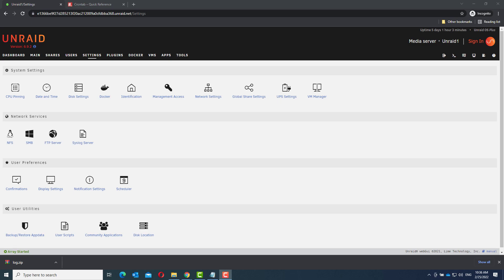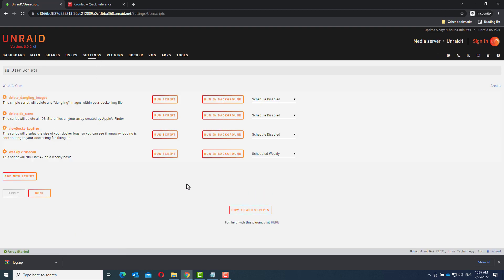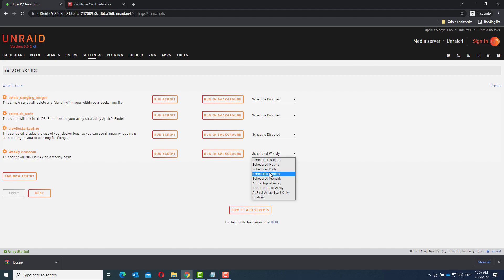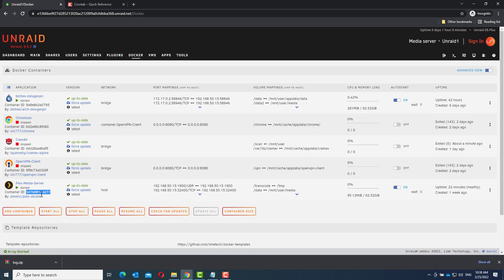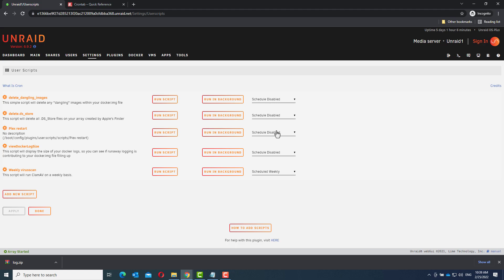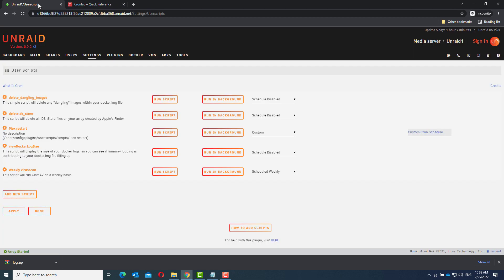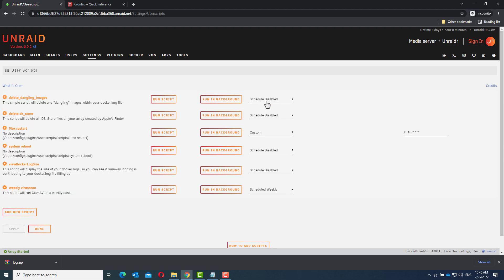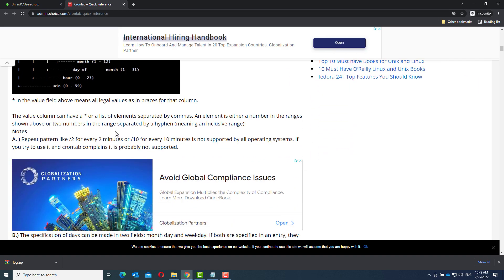How to schedule things in Unraid Part 2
In this video I will show you how to schedule things in Unraid. This is a second video on the subject (first video is linked below). This video will show you how to create custom schedules. It uses "User Scripts", a plugin that's basically a frontend to cron.